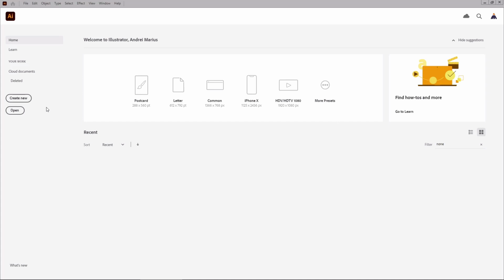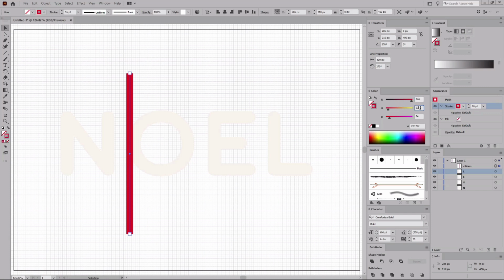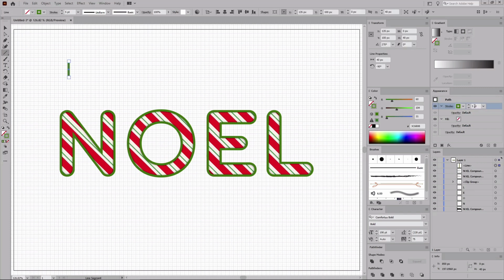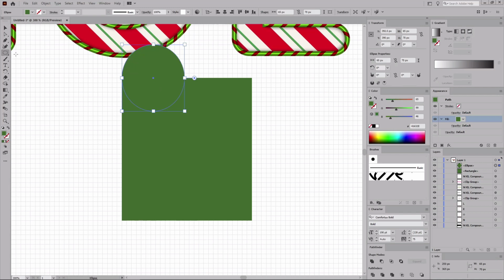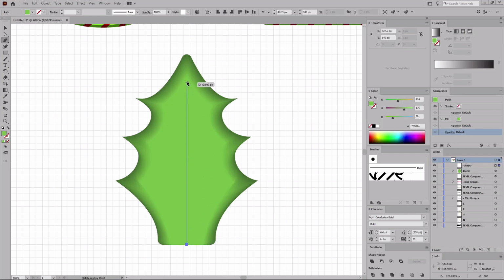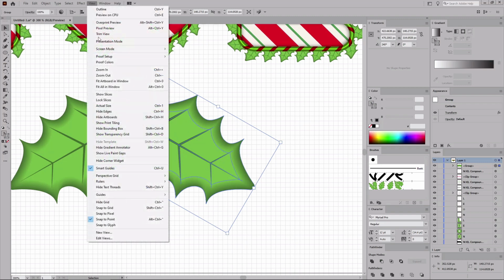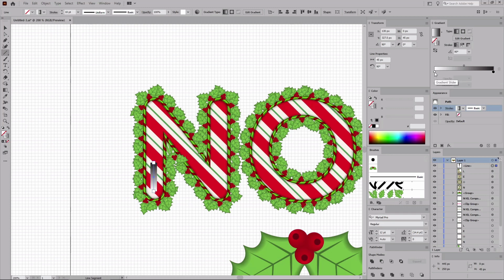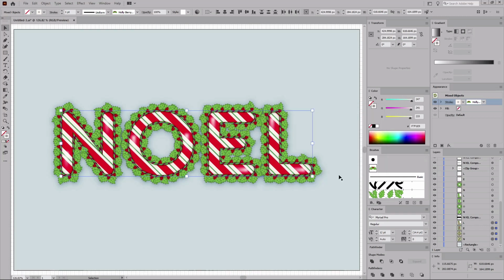How to Use Outline Stroke in Illustrator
Wondering what an outline stroke is in Illustrator and what it's used for? Watch this video to find out ► Download Unlimited Stock Photos, Fonts & Templates with Envato Elements

In this video, you'll learn all about outline stroke and how you can use it for various purposes in your designs like creating decorative borders, masking specific elements in your design, or creating shadows. You will also learn how to make new Illustrator brushes that we will then use to create a beautiful winter holiday text effect.

Here's what we'll cover:
00:38 - Set Up a New Document
01:48 - Add Text
02:45 - Expand the Stroke & Text
03:37 - Create Colorful Lines and Mask Them
06:01 - Use Compound Paths to Stylize the Text
07:00 - Create &  Save a Pattern Brush
08:09 - Apply & Mask a Pattern Brush
09:30 - Create & Save a More Complex Pattern Brush
15:49 - Apply & Edit a Pattern Brush
16:34 - Create & Save a Scatter Brush
19:01 - Apply & Edit a Scatter Brush
19:54 - Add Subtle Highlights to the Text
21:20 - Create the Background
22:13 - Add Shading to the Text

Read more on How to Use Outline Stroke in Illustrator on Envato Tuts+

Envato Tuts+
Discover free how-to tutorials and online courses. Design a logo, create a website, build an app, or learn a new skill